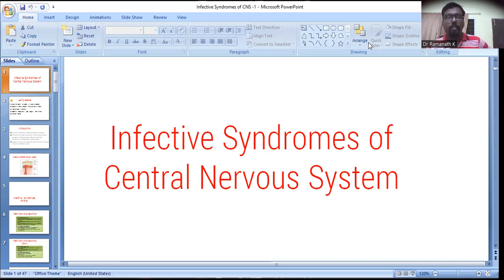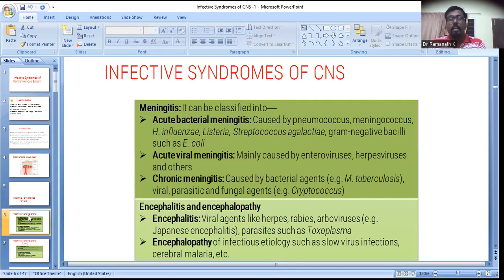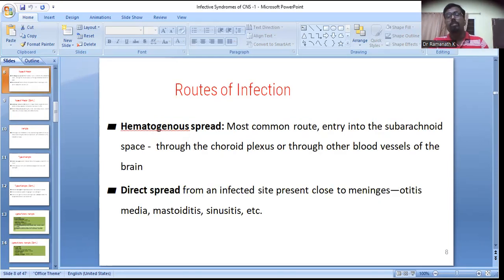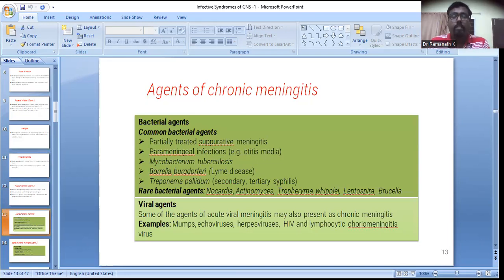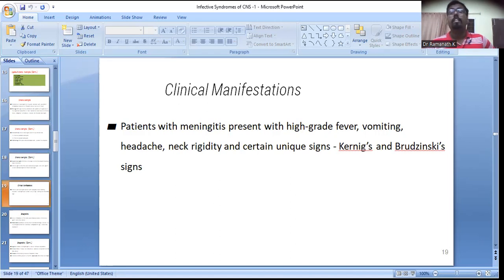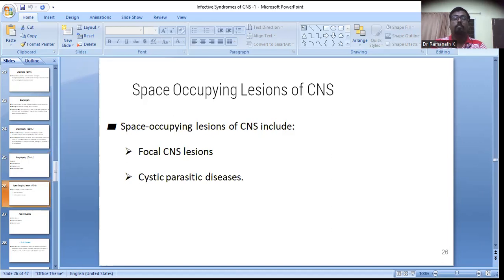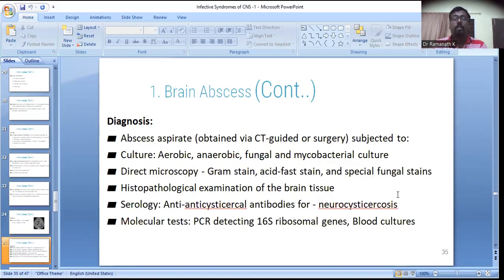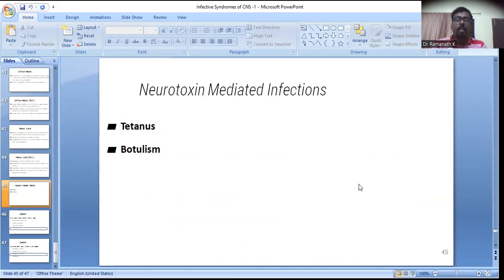infective syndrome CNS 31 - dr. ramanath k.